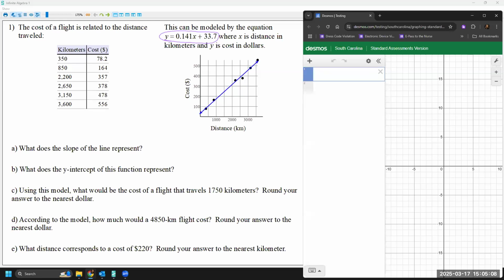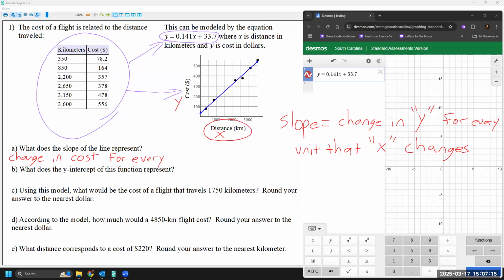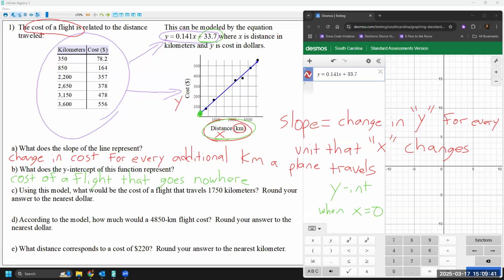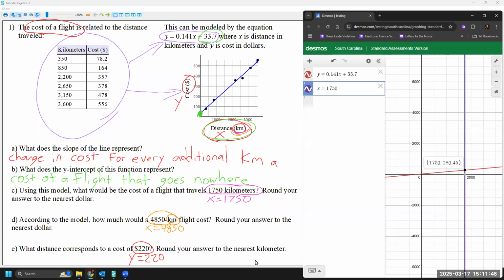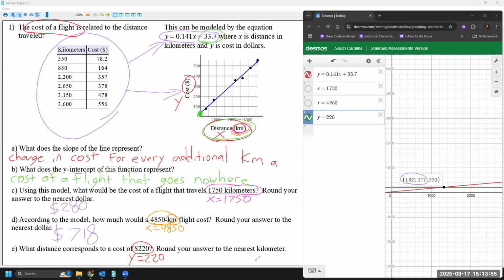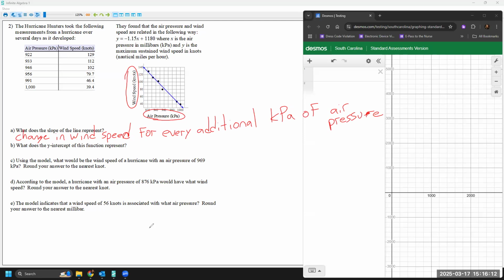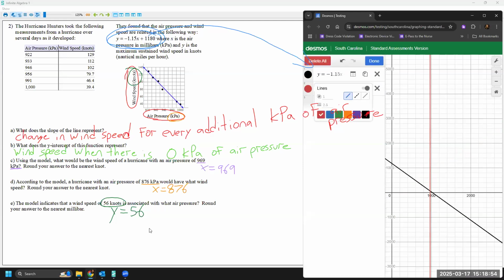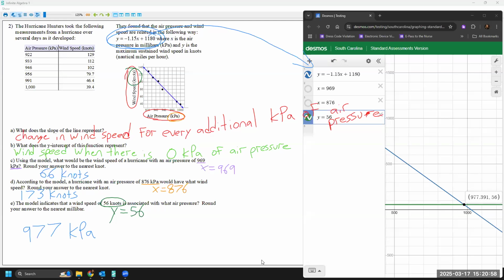Algebra 1 3.4 Understanding Linear Models